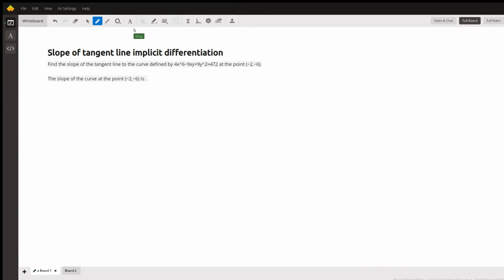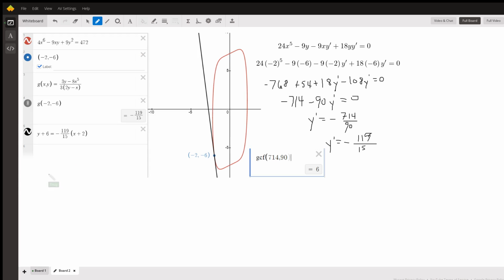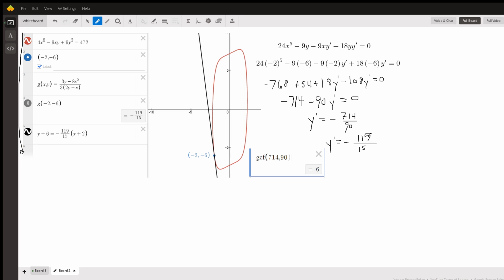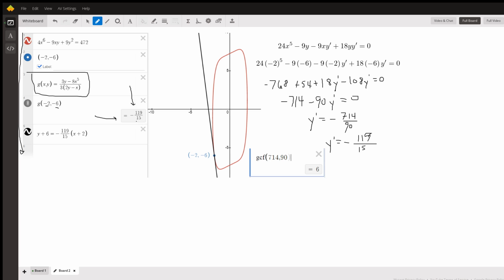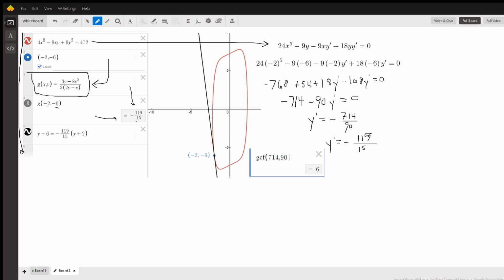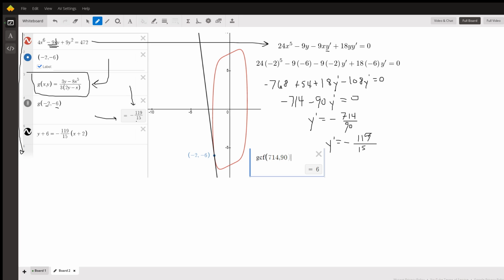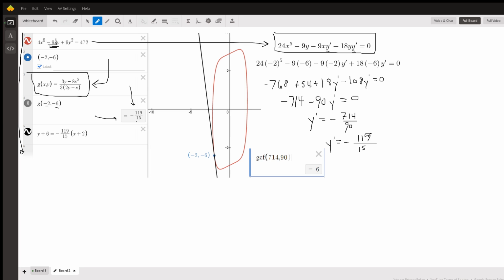Find slope of tangent line to a given point on the curve of an given implicitly defined relation.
Question: Slope of tangent line implicit differentiation
Find the slope of the tangent line to the curve defined by 4x^6−9xy+9y^2=472 at the point (−2,−6).The slope of the curve at the point (−2,−6) is .

Answered By:

Doug C.